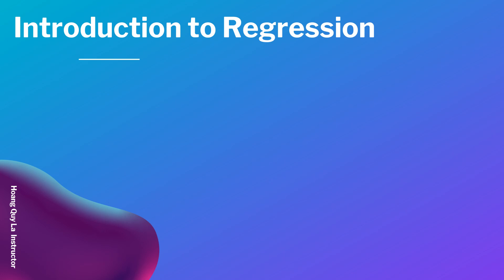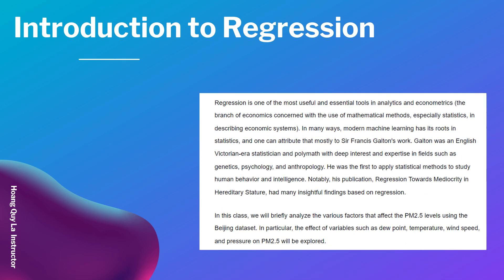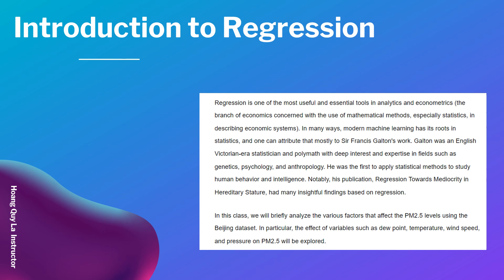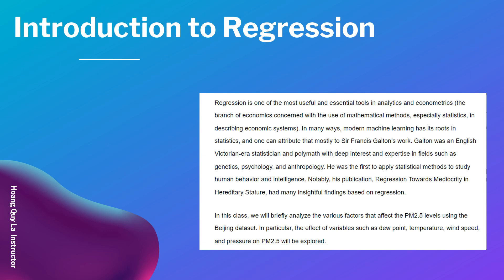Introduction to Regression crash course [2022]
This video will give you a theoretical introduction to regression. So you will have a solid understanding of regression.